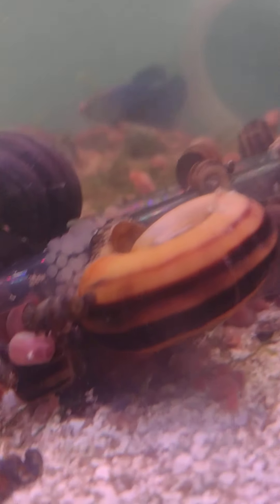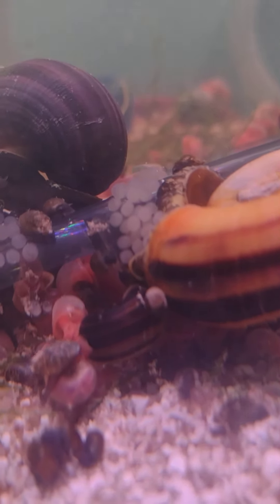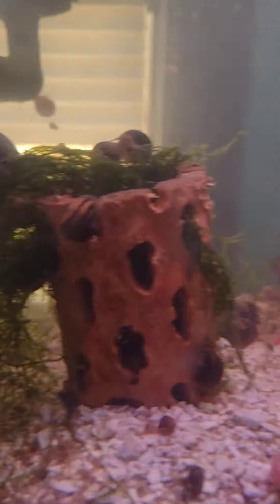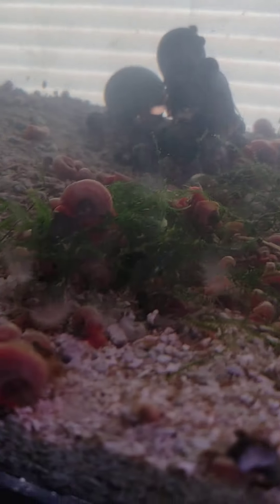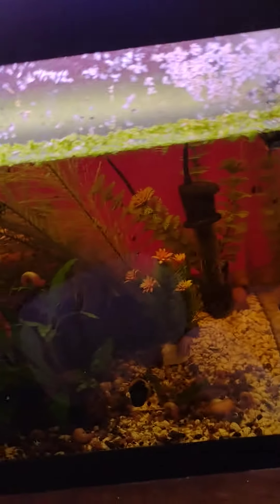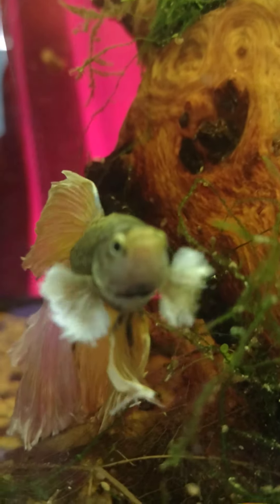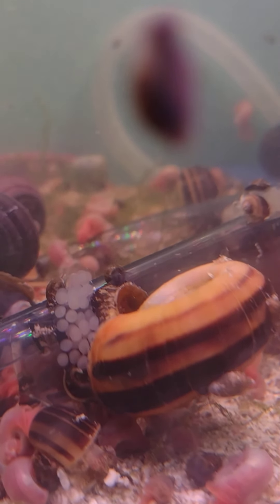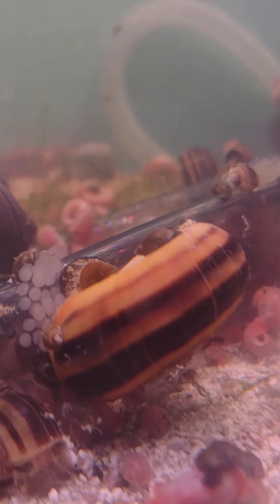giant Colombian Ramshorn laying a clutch plus a look into 3 of my tanks!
a cool rare sighting of a giant Colombian ram laying several small clutches these are the first ones they've laid in  three to four months.